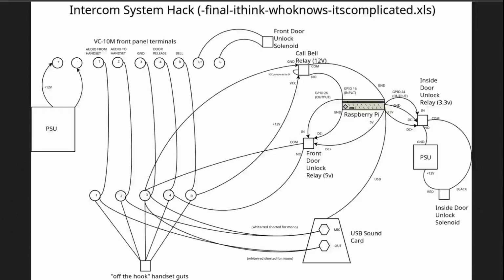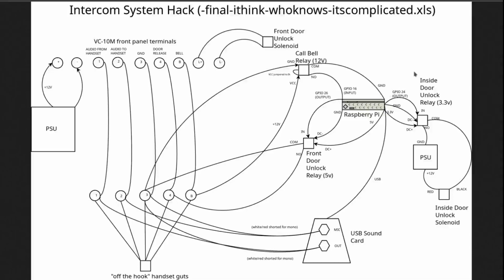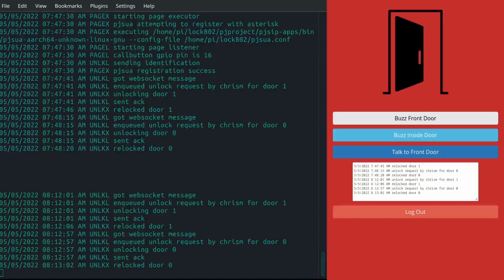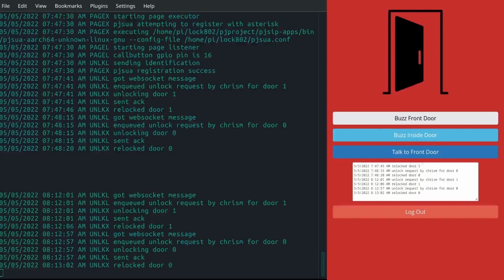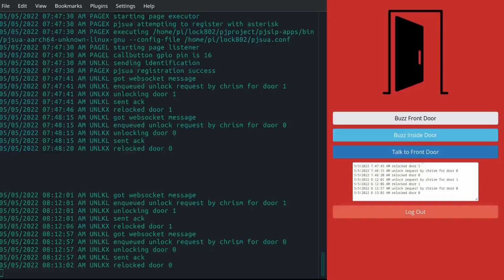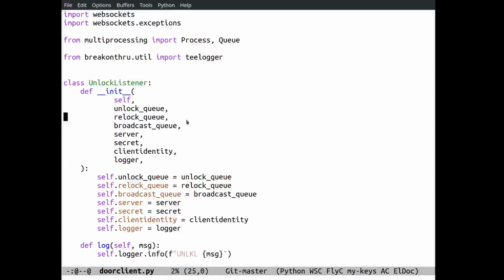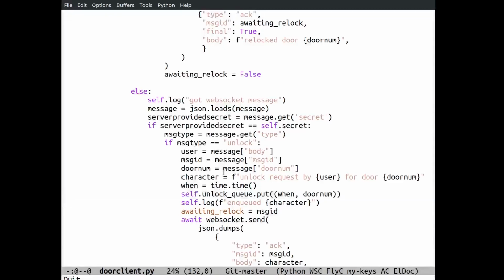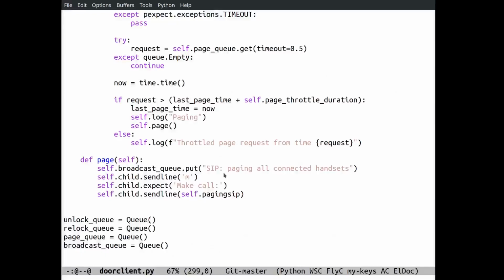Update 2: Add remote unlock & voice comms to an 80s intercom system with Asterisk and a Raspberry Pi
Do you have an 80s-tastic apartment intercom system?  Do you wish you could let your friends in to the building without walking to the front door like some sort of twelfth century ox cart driver?  This video is for you!

This is the second update to a series of videos about hacking an 80s intercom system with a Raspberry Pi to make it slightly more modern.  In this fascinating installment, I talk about adding an additional circuit to unlock an inside door, I whine about some problems I'm still having with callbutton detection, and I yawnworthingly demonstrate and review the software that runs on the Pi to do the magic.